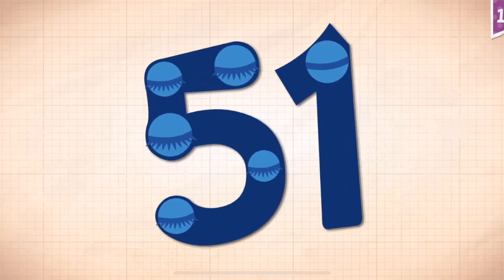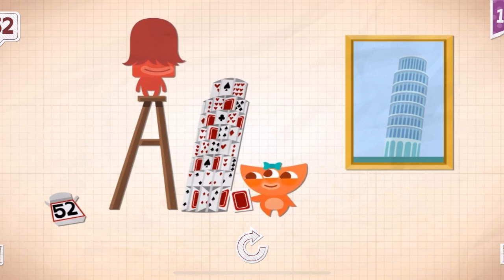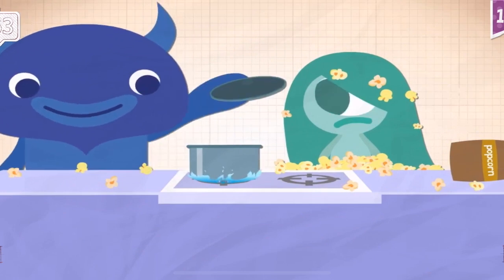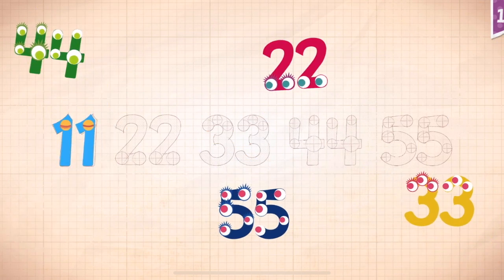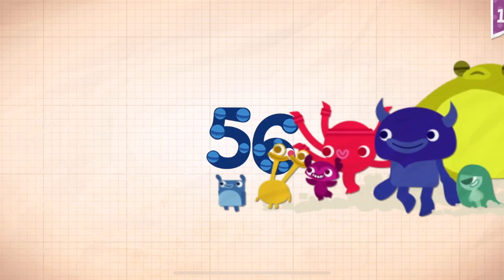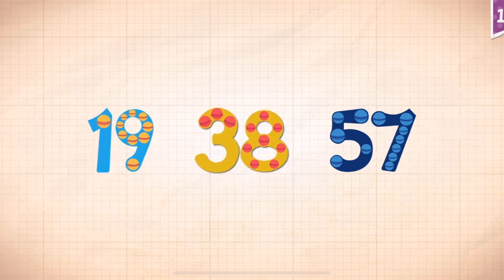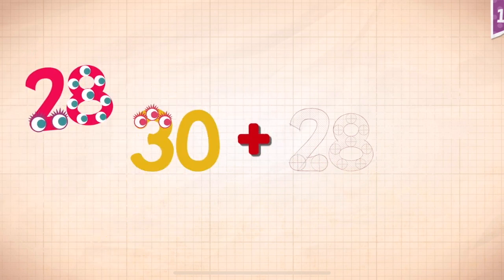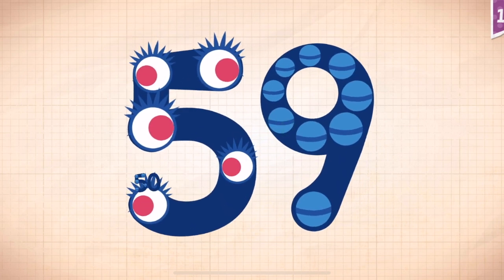Endless Numbers Learn To Count 1 to 10 Best App For Kids Count 1 to 50